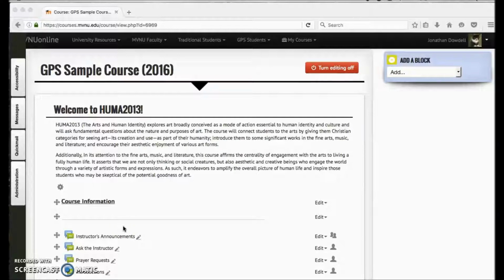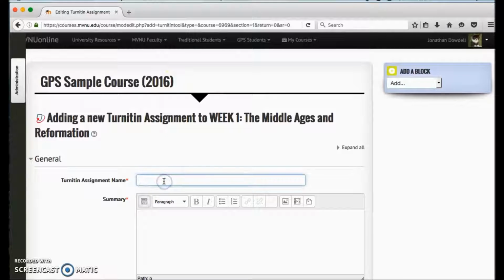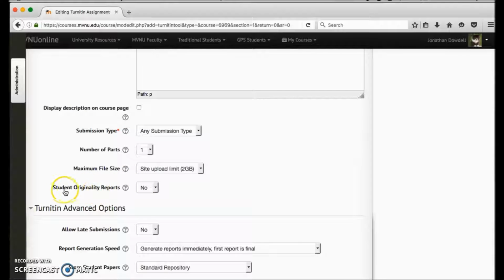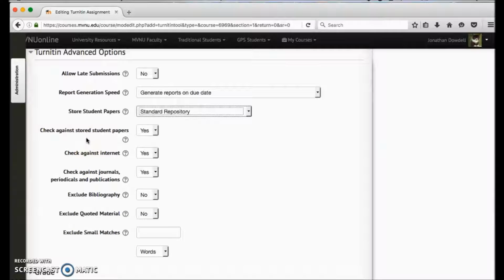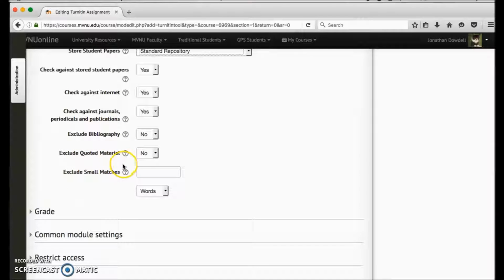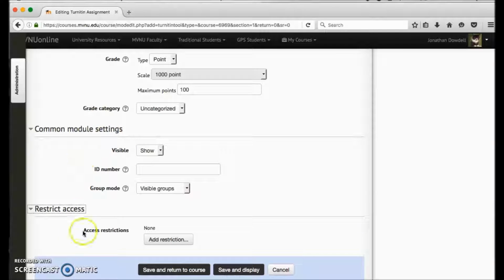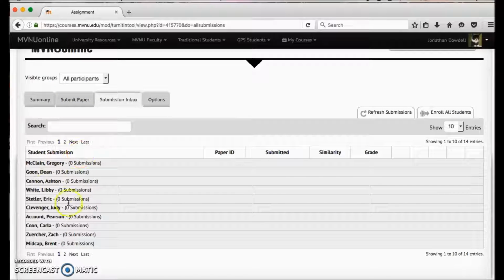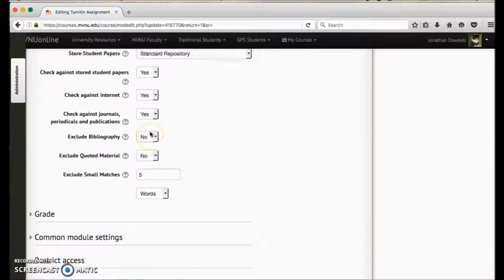Learning Activities: Turnitin Assignments